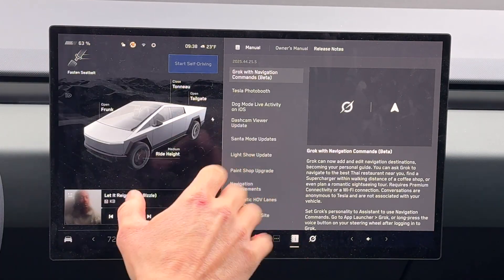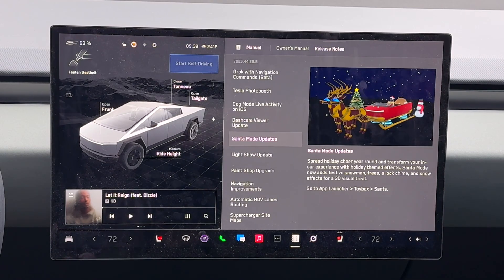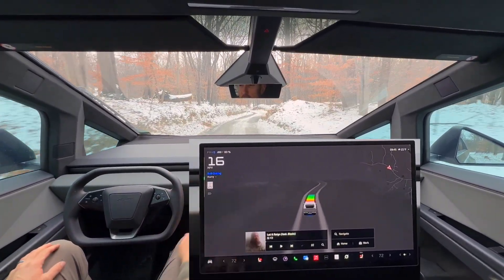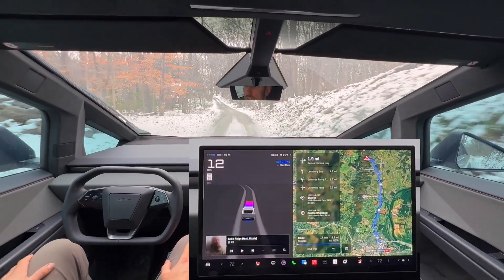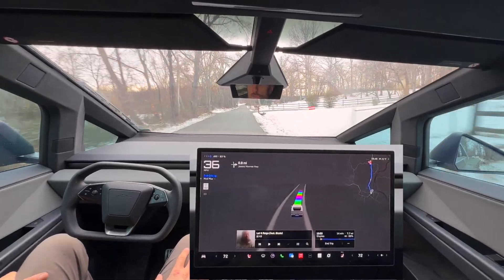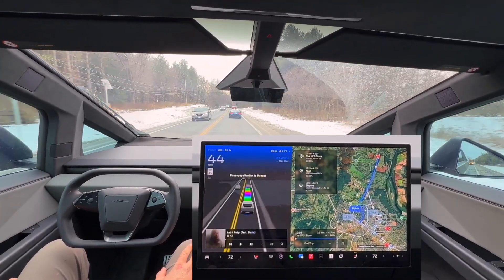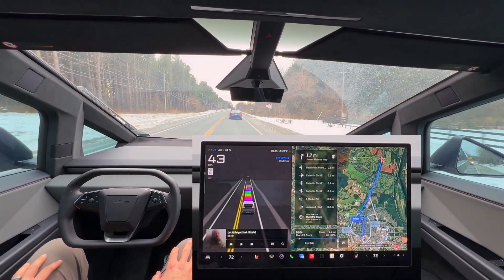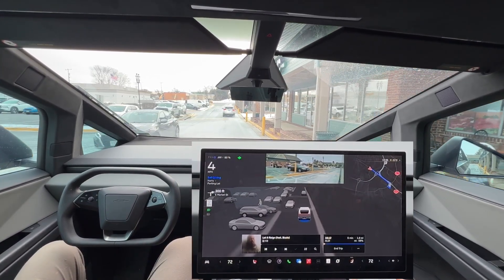Tesla Software Update with FSD 14.2.1.25 | 2025.44.25.5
What a great update! Many new features including Grok integration with the navigation. Hope we get full integration soon!!